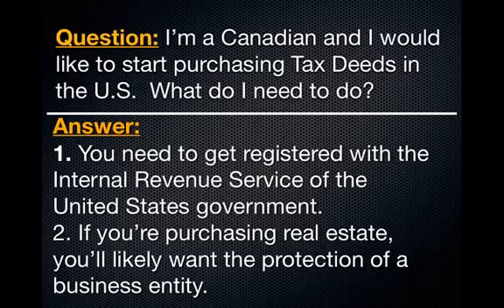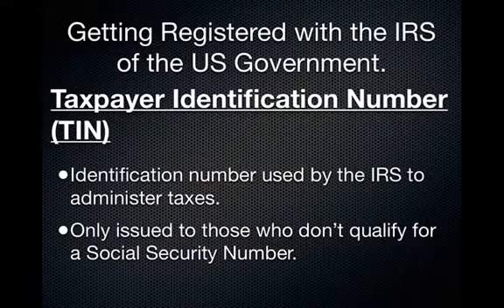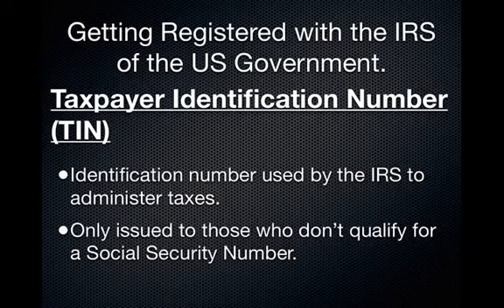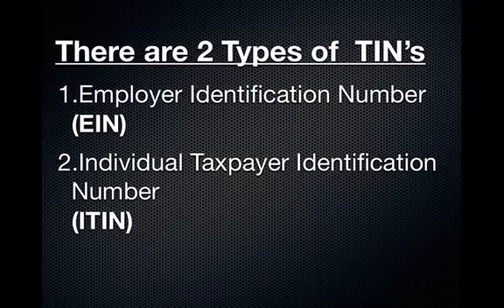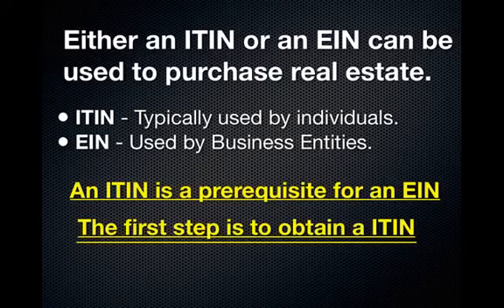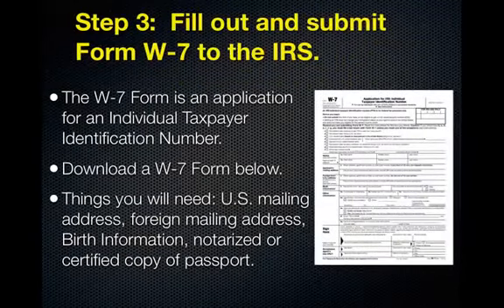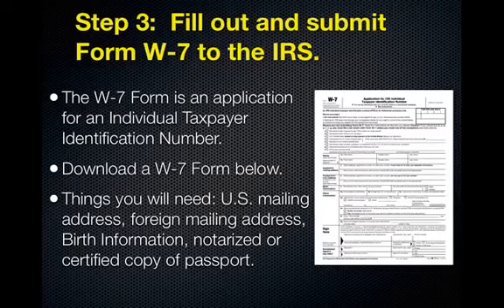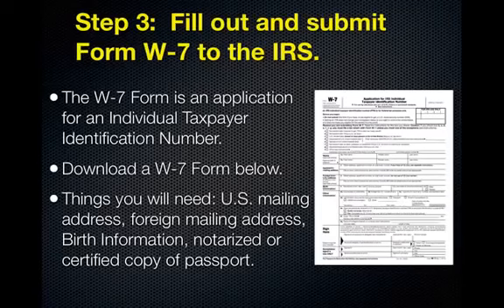Canadian Tax Sale Investing "IRS ITIN" Requirements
Topic: Q & A Section for Canadian Investors. Question: "What do Canadians need to do to invest in US based real estate?" The answer: Canadians and anyone else who wishes to legally purchase real estate in the U.S. needs a Taxpayer Identification Number. Here are step by step instructions.